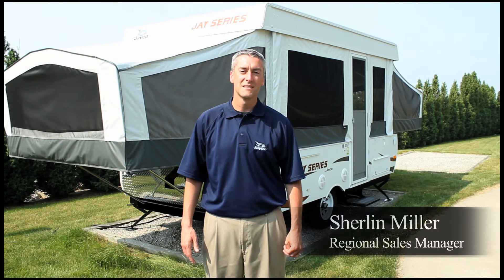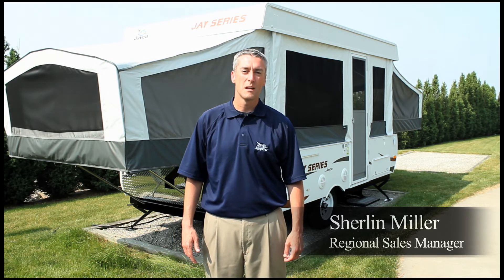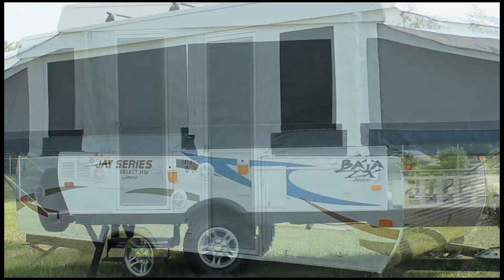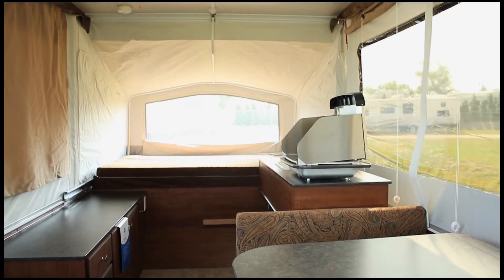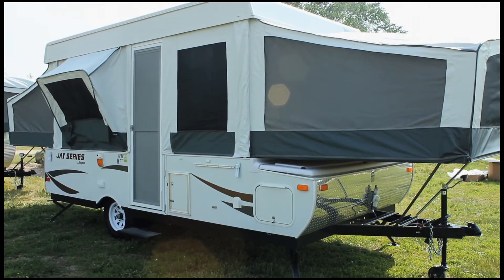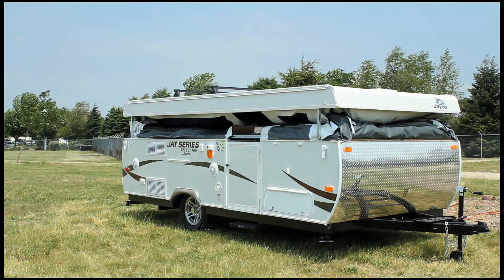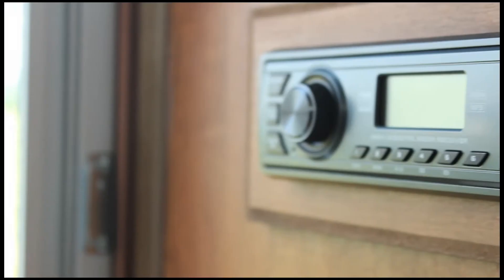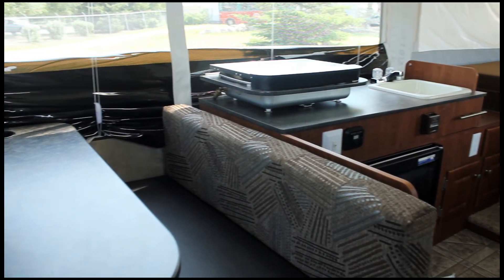2012 Jayco Jay Series Camping Trailer Virtual Tour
2012 Jayco Jay Series. for more information on this model. Richardson's RV Centers is the largest Jayco dealer in the country and the fastest growing RV dealer in California. Featuring a full line of new and used RV's we have set the standard for excellence in RV sales and have emerged as the leader of Jayco RV dealers in California.

Jay Series Camping Trailer by Jayco
Perfect for family getaways and friendly get-togethers alike, the Jayco Jay Series is our most popular and affordable camping trailer, with a range of family-friendly floorplans, sleeping for up to eight people and plenty of room for all your stuff.